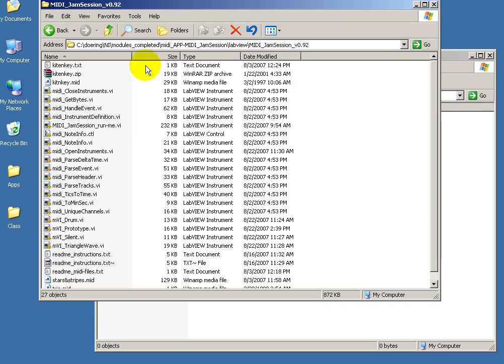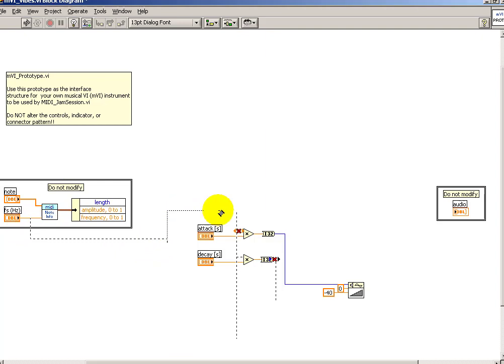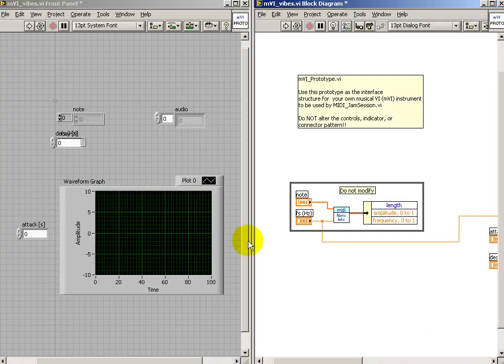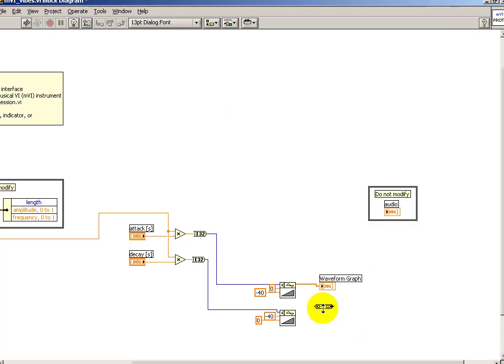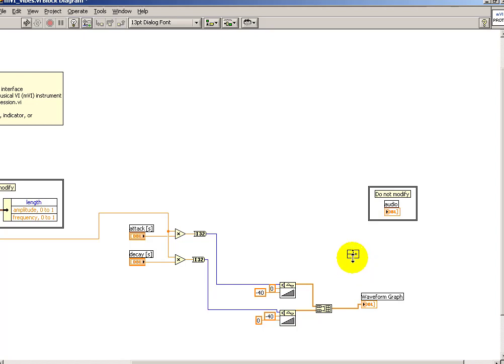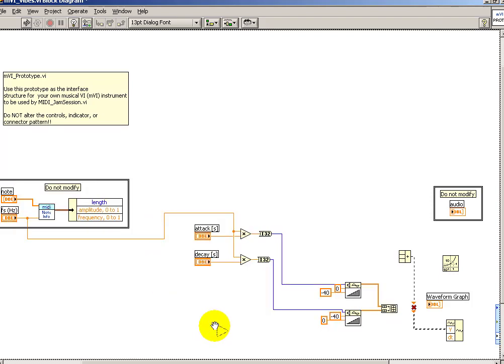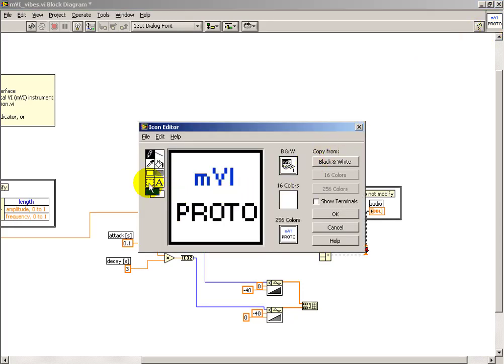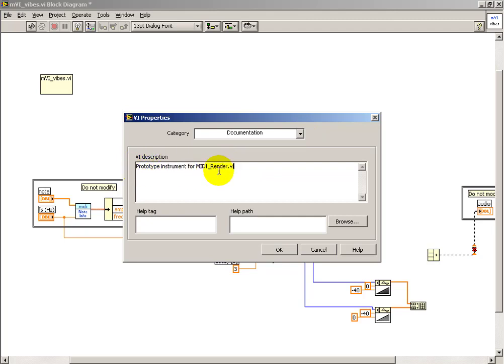Low-Frequency Modulation: Coding tips for Part 5 (vibraphone)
Coding tips for Part 5. This video belongs to the "[ mini-project ] Vibraphone Virtual Musical Instrument (VMI) in LabVIEW " in the "Musical Signal Processing with LabVIEW" resource